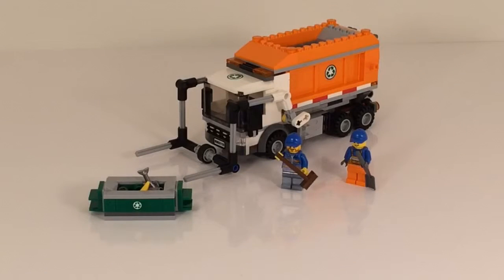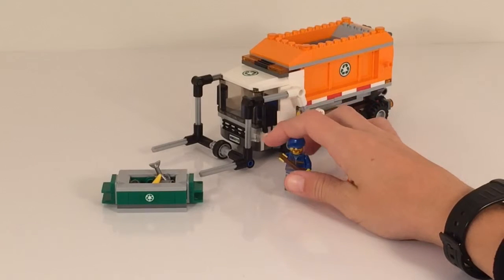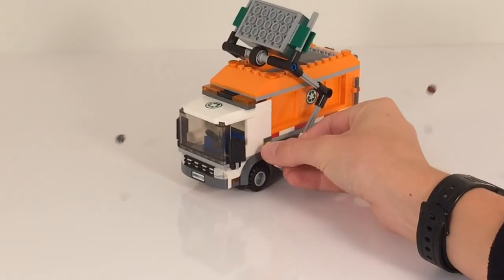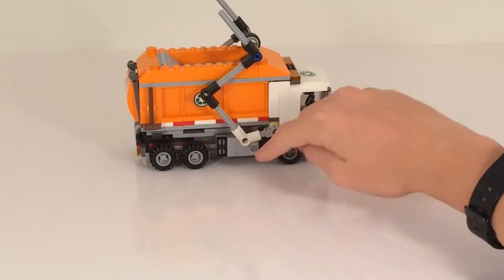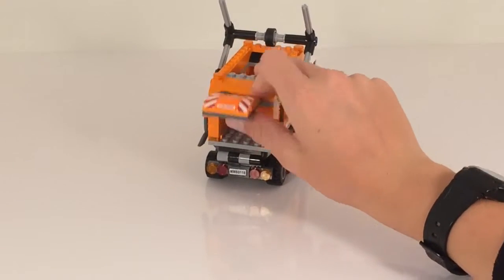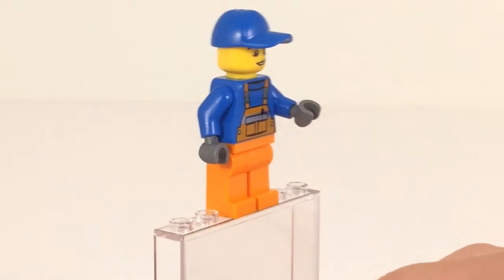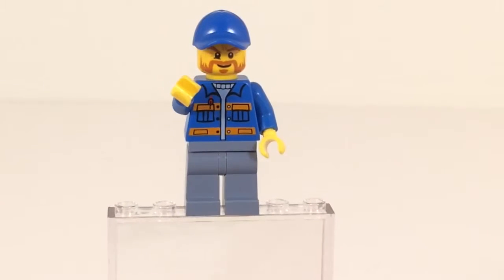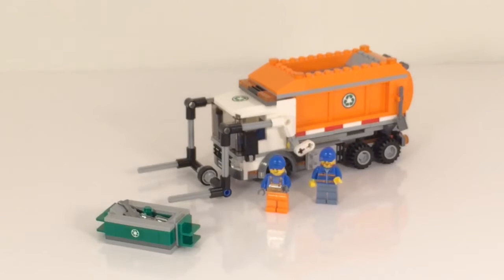LEGO Garbage Truck Review! Set# 60118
TandM Bricks is a adult, kid, and family friendly youtube channel that will bring LEGO reviews, hauls,  mocs, and more. Thank you and happy building!